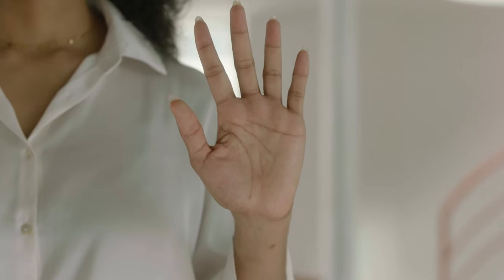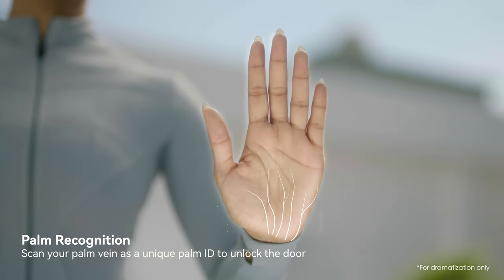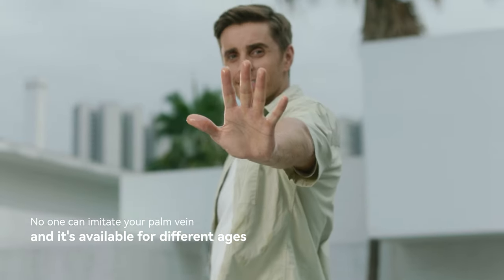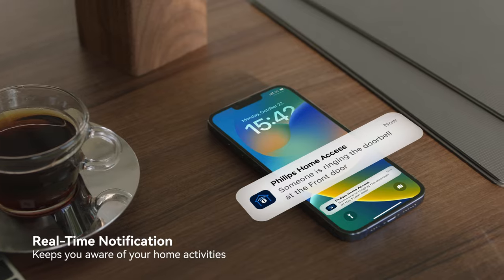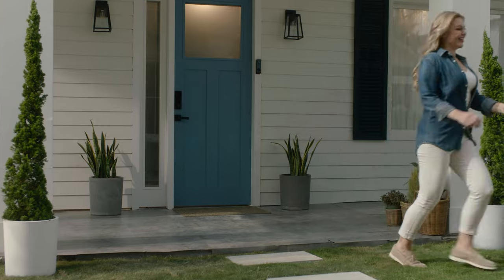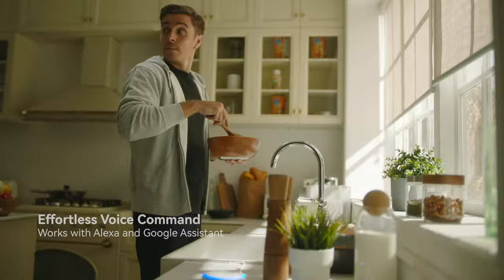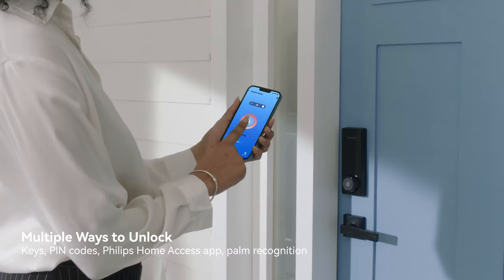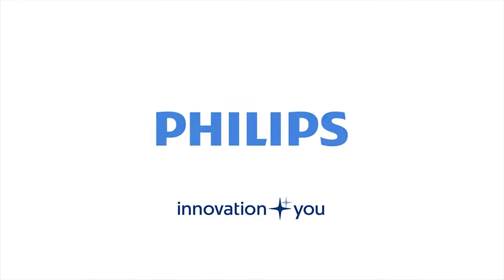Philips Smart Lock | Meet the World's First Residential Palm Recognition Smart Deadbolt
With this Philips smart lock, the world's first residential palm recognition smart deadbolt, enjoy the most secure and convenient unlocking experience. Or unlock with a key, PIN code, or the Philips Home Access App to make returning home stress-free.

This pioneering product launch marks a pivotal moment in residential security, promising unmatched levels of access control and convenience for US consumers.